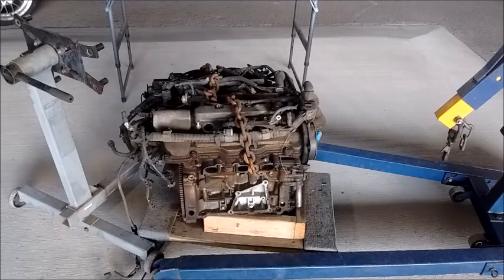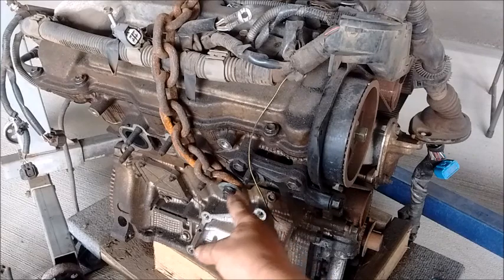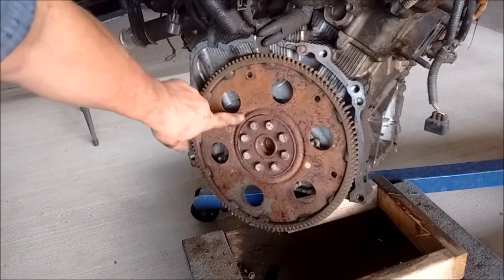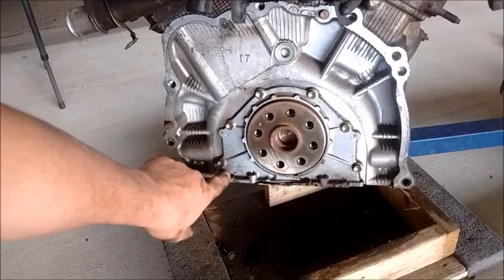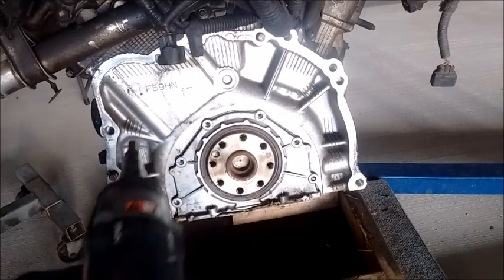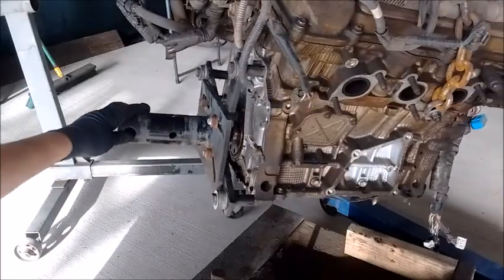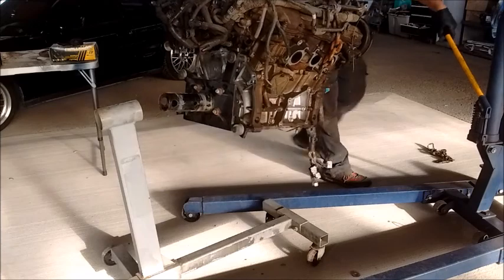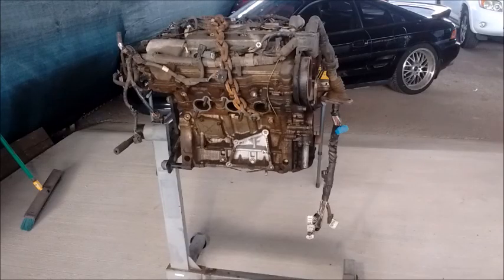Toyota 3.0-liter V6 - 1MZ-FE VVT-i - Complete Tear-Down - Part 1 - How to Put The Engine On a Stand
The first part of any tear-down is getting the engine mounted on an engine stand. For this Toyota 3.0-liter V6 1MZ-FE with VVT-i, this video shows you how to do that quickly and easily. This engine was found in Toyota Camry, Solara, Highlander, Avalon, Sienna and Lexus RX300 and RS300 between 1999 to 2003.